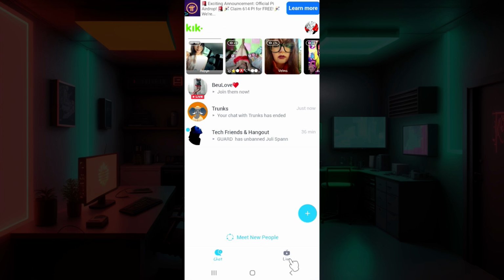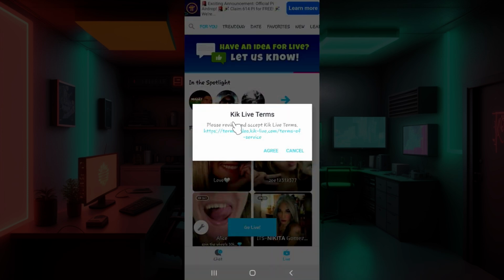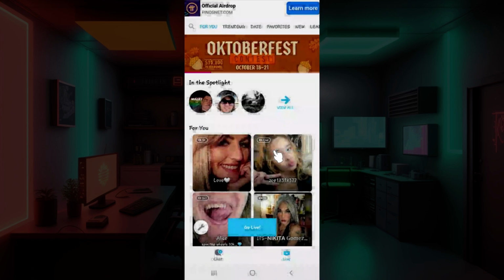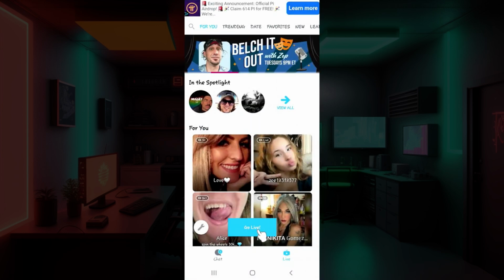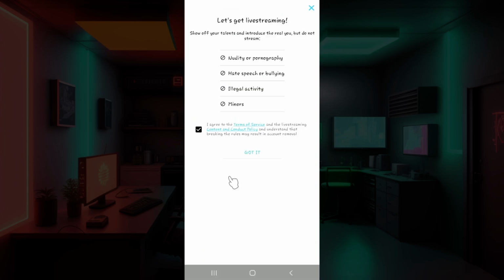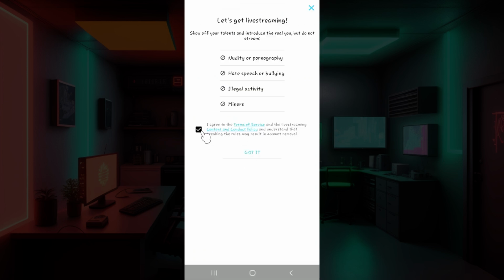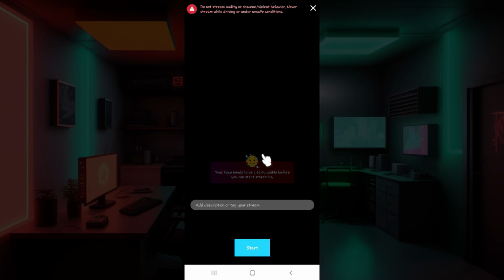How To Go Live On Kik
Engage your audience in real-time by going live on Kik! This guide will show you how to start a live stream and connect with your friends and followers.